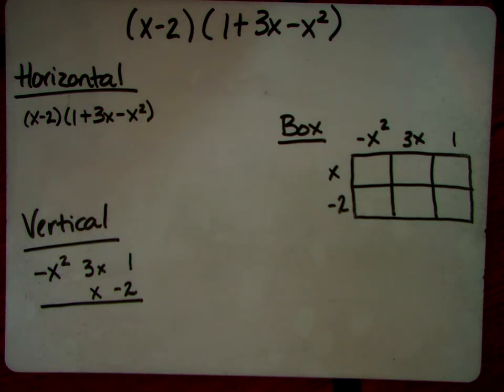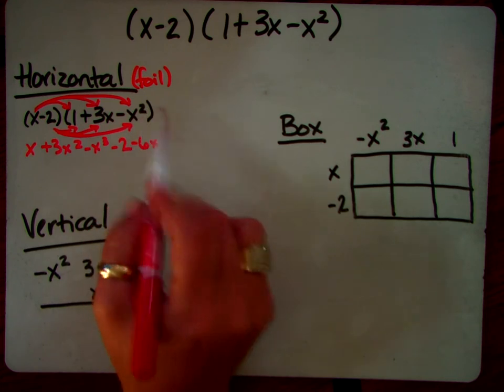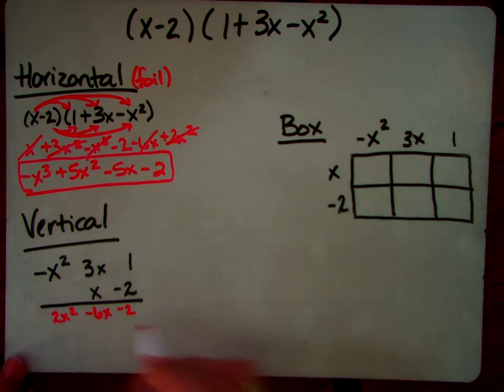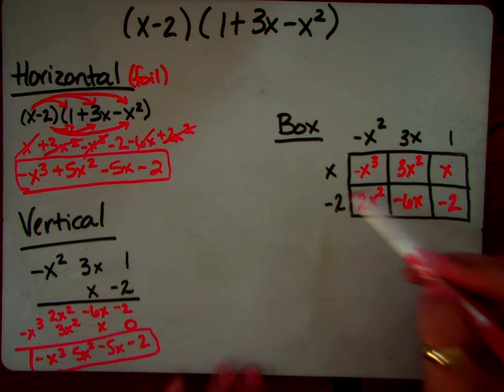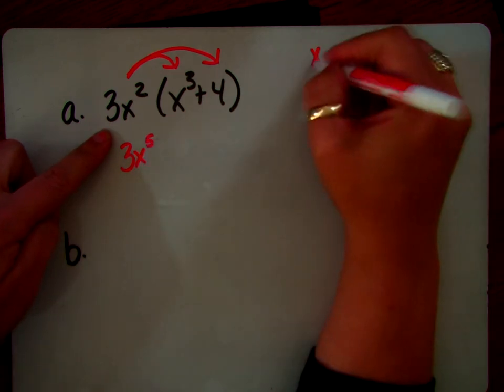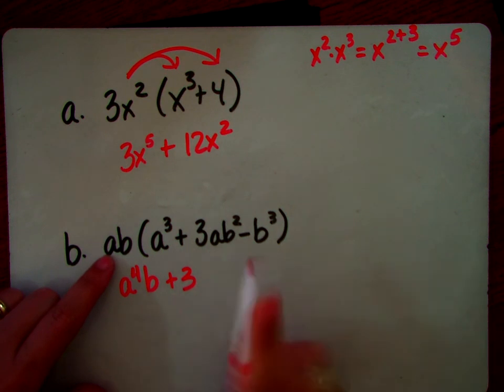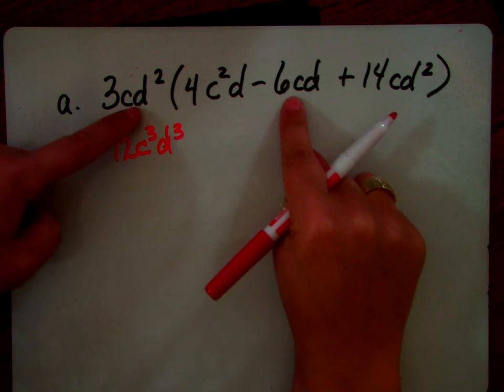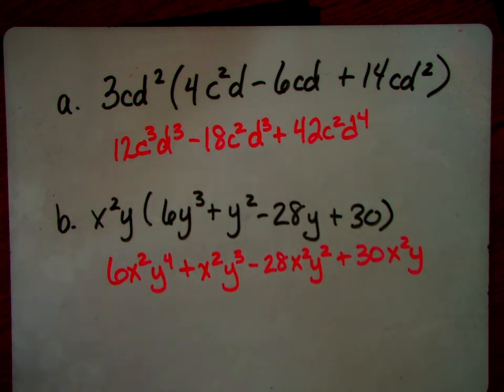3 2 Multiplying Polynomials